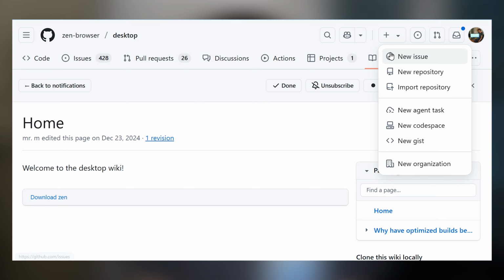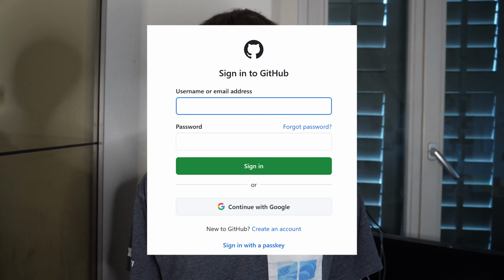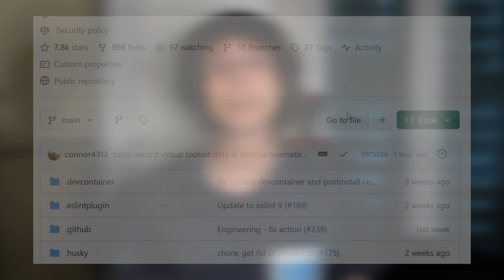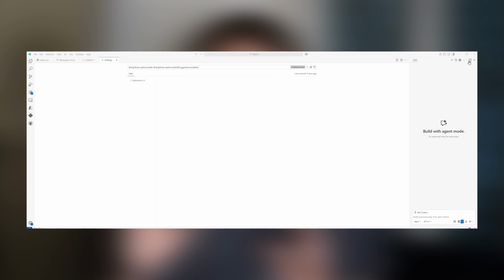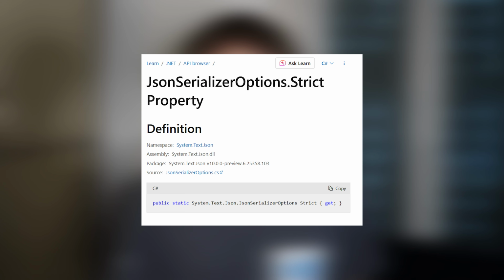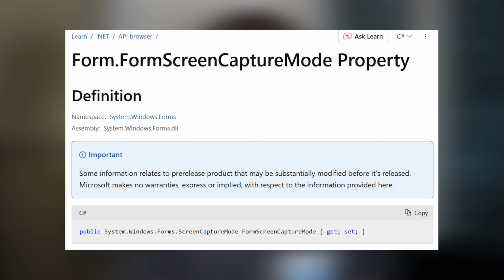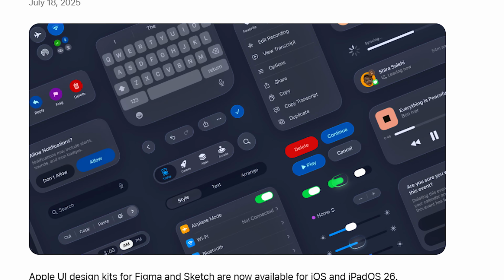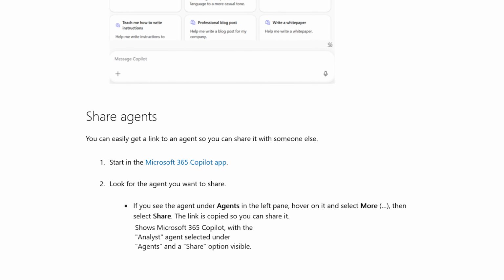Creating GitHub issues from Anywhere, a new .NET preview version & more - Developer News 28&29/2025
New episode of developer news

Links

.NET
• .NET 10 Preview 6 is now available!